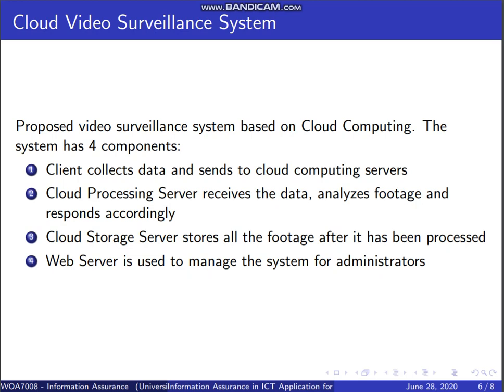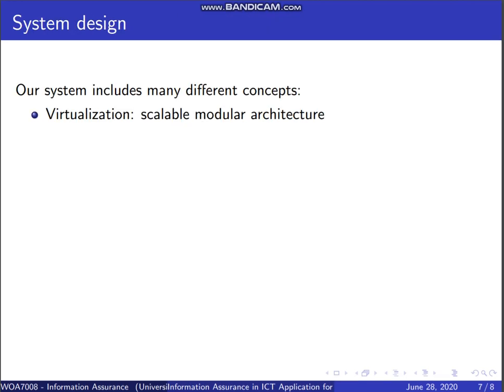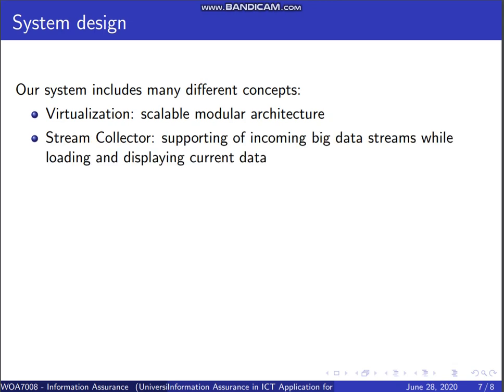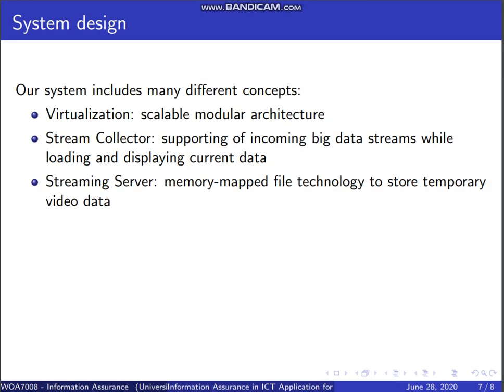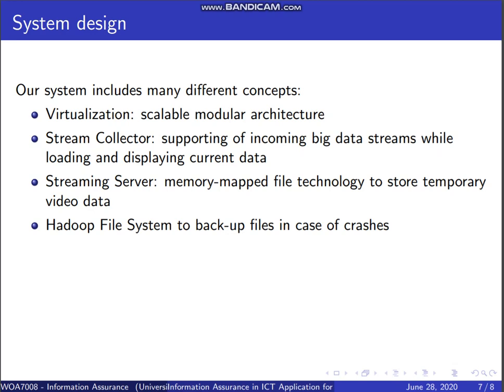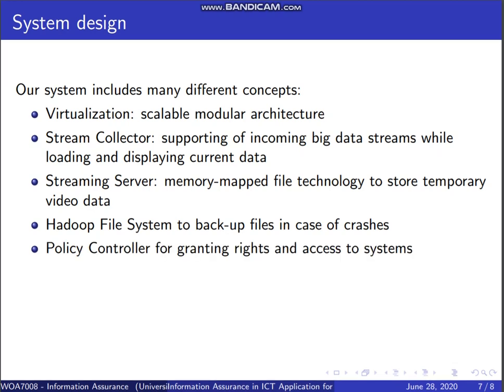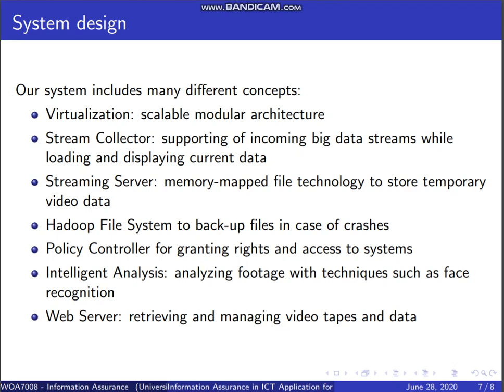WOA7008 Information assurance project (2/2)